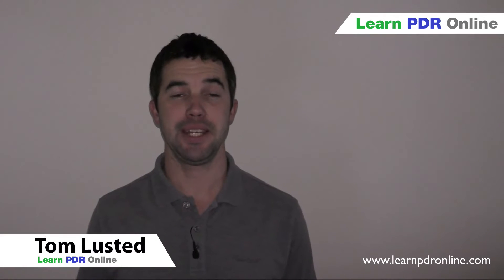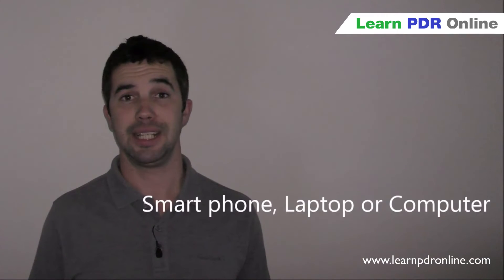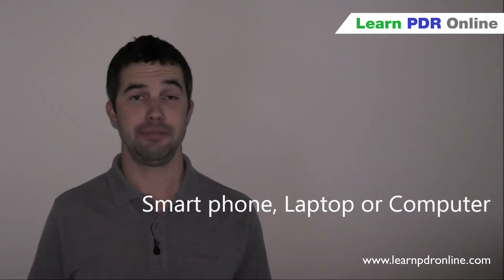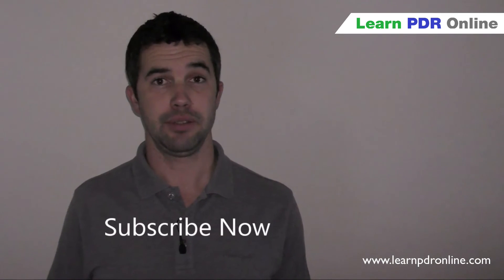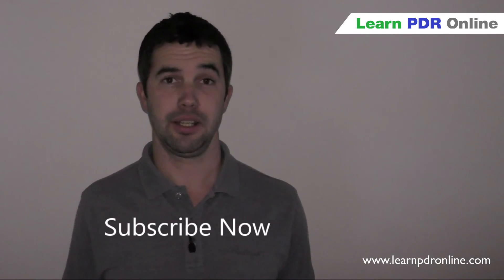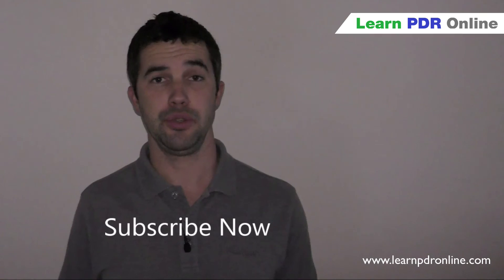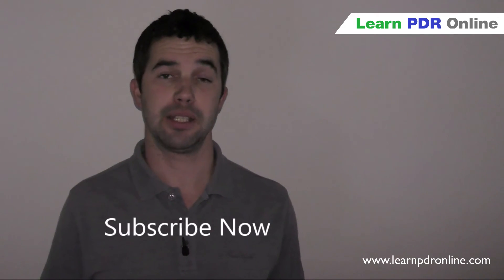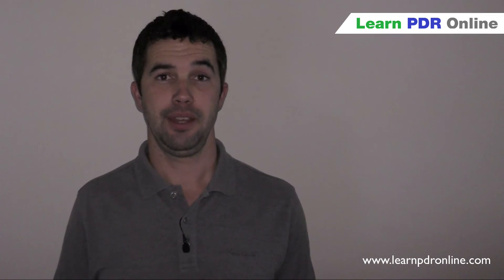The 7 Essentials To Complete Our Online PDR Training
In this video I give you the 7 essentials you will need in order to complete our online PDR Training to start learning Paintless Dent Removal, PDR and lay the foundation to be successful within the PDR industry.

Start learning how to remove dents yourself with my step by step Online Training courses.

Want to learn more about Paintless Dent Removal and  how to learn the actual skills you need to get started and be successful in PDR? Then make sure to visit Learn PDR Online website below: